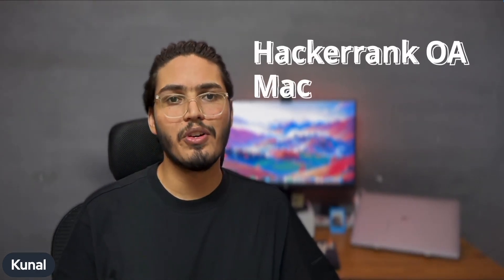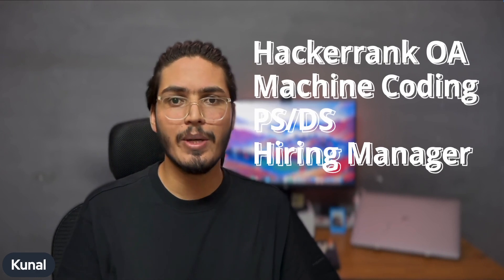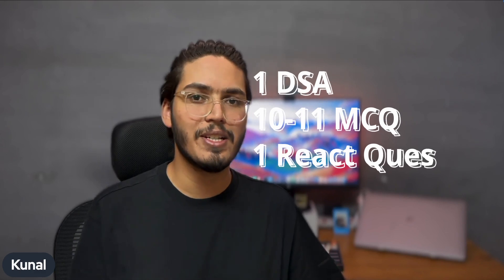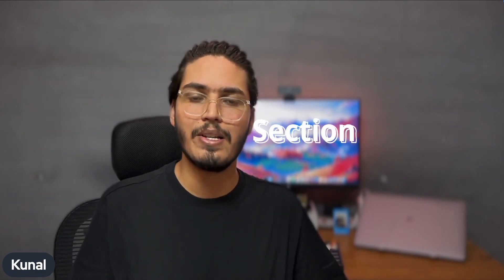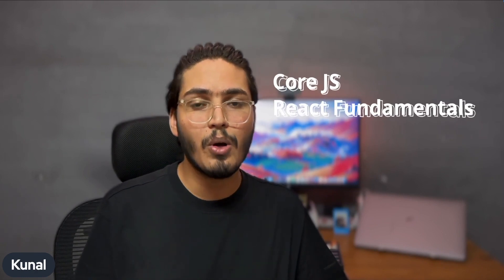Swiggy Interview Experience | Frontend Intern | Kunal Jain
I recently interviewed for Swiggy and this video is just me sharing my experience! I hope you get takeaway some learning with you from this video.

00:00-00:30 - Intro
00:30-02:03 - Generics: Opening, Referral, Rounds, Duration, Feedback
02:03-03:27 - OA Round (Hackerrank)
03:27-06:36 - Machine Coding Round
06:36-07:40 - PS/DS Round
07:40-09:50 - Hiring Manager Round (Technical)
09:50-10:29 - Outro